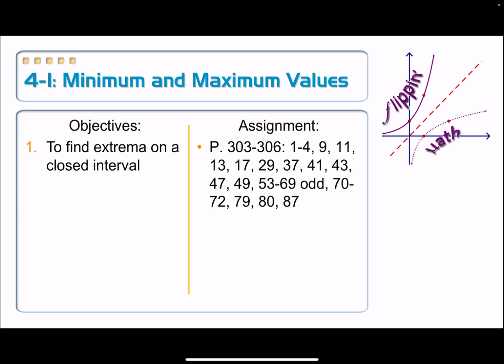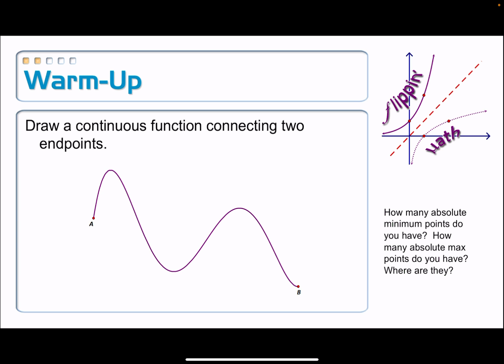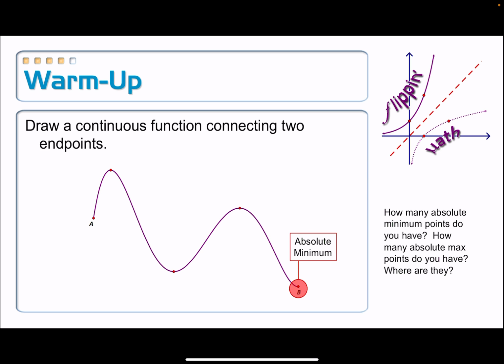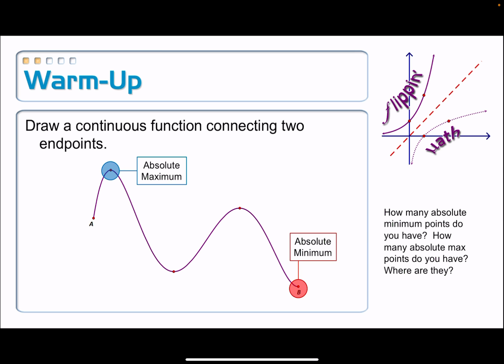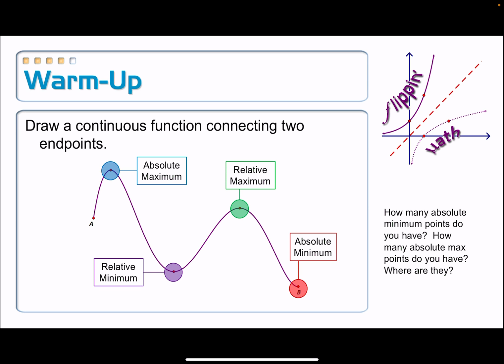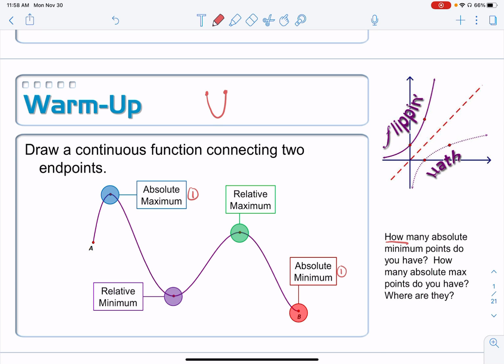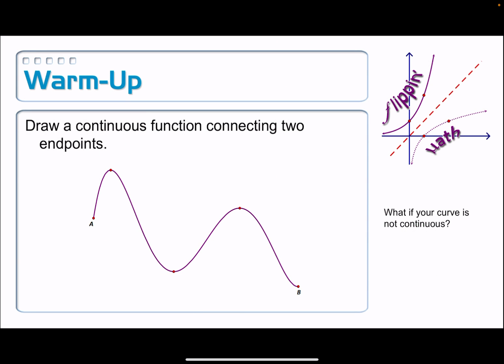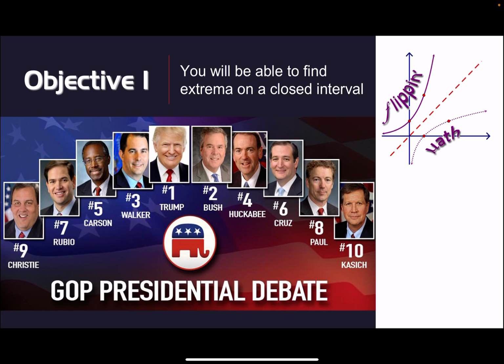4-1: Min and Max Values, 01a